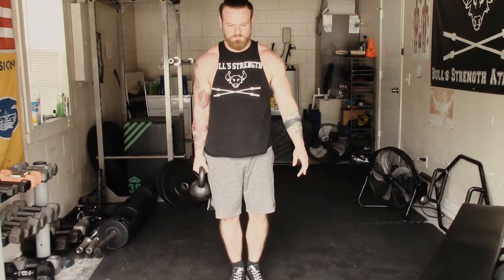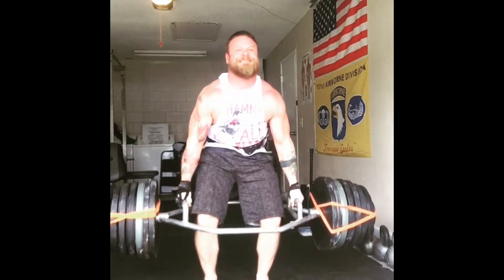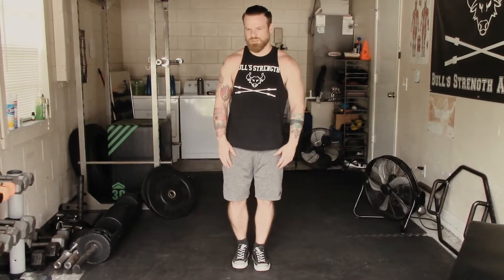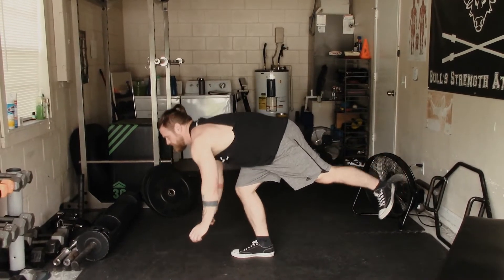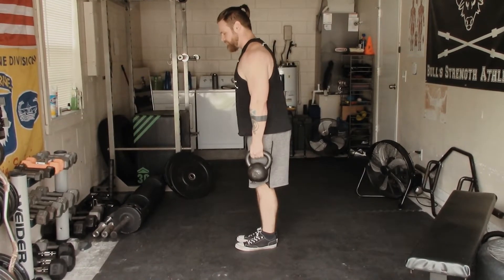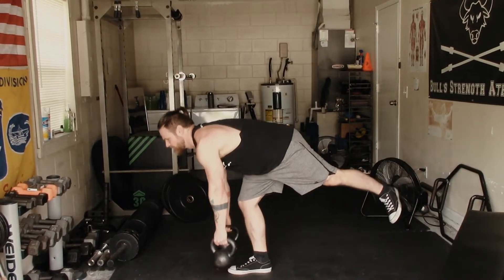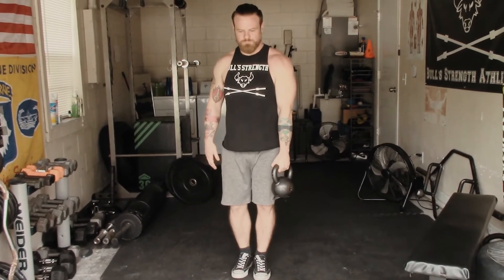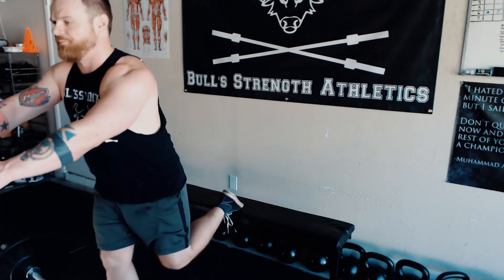The Single Leg Deadlift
In this video I talk about the form, how to progress, and how to program single leg deadlifts into your strength training routine.